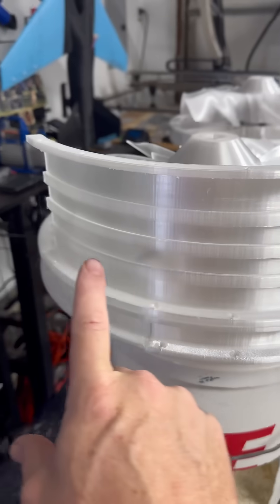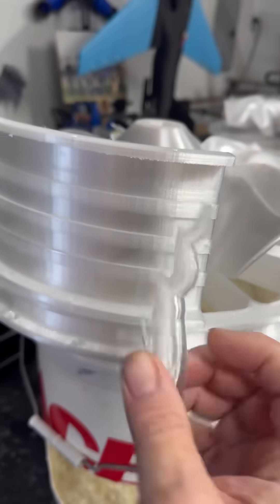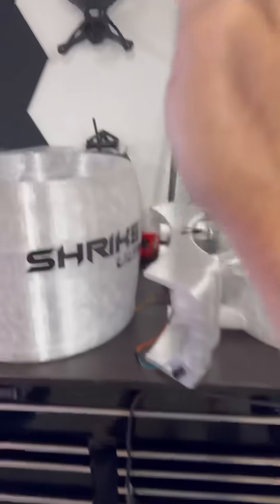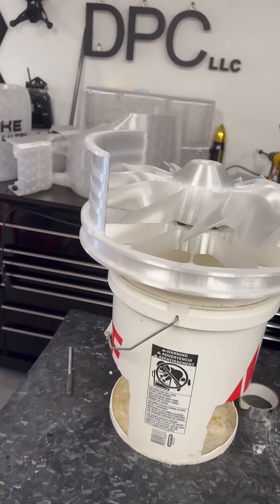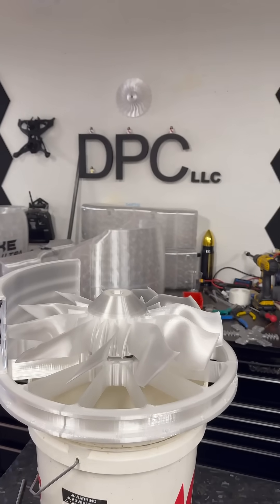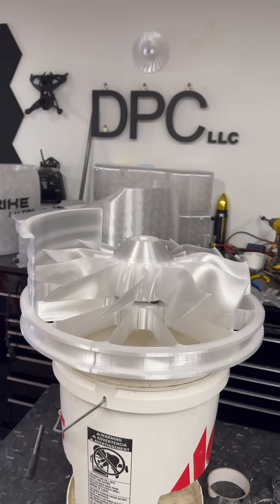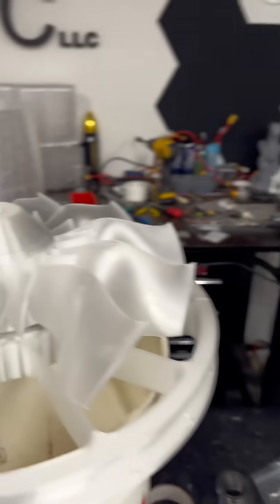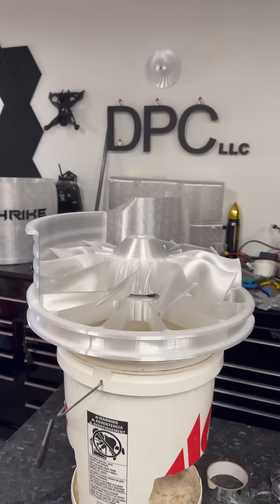EDF fan casing under construction. 🚧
Now we print the fan cases besides the ductwork it’s one of the longest parts to finish.